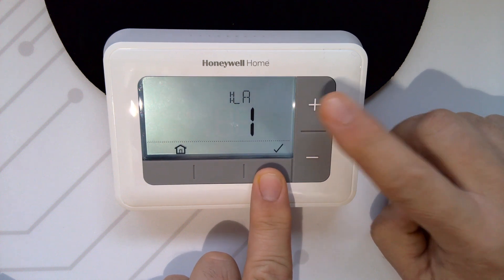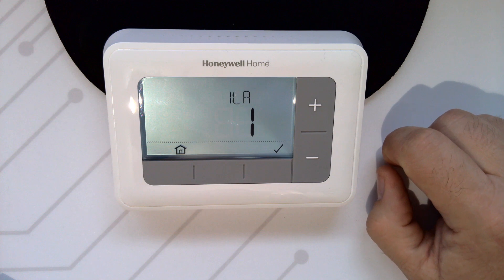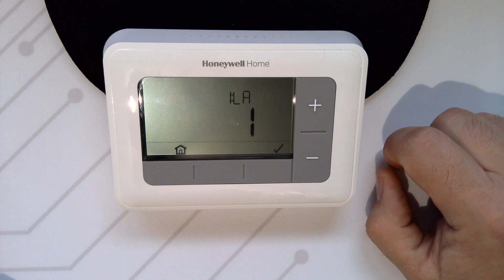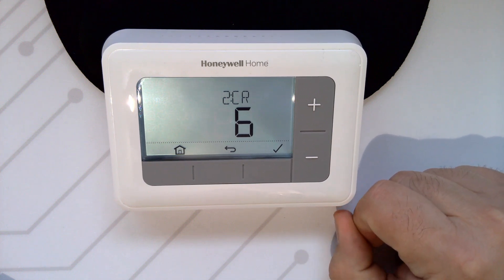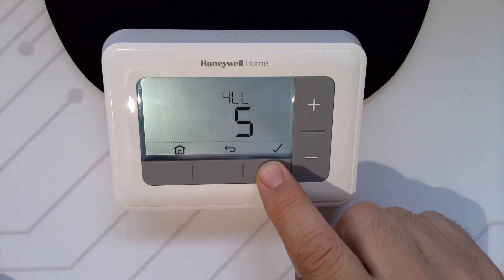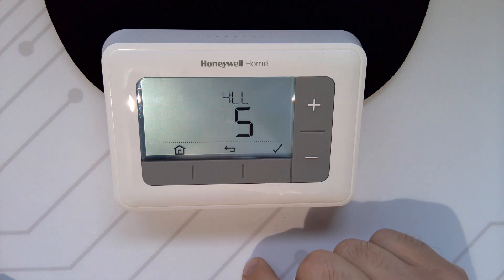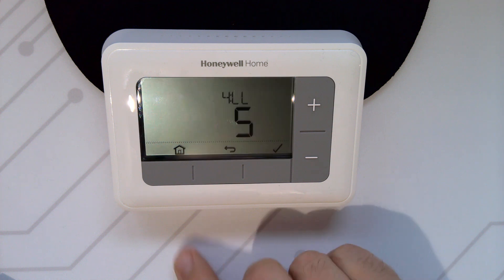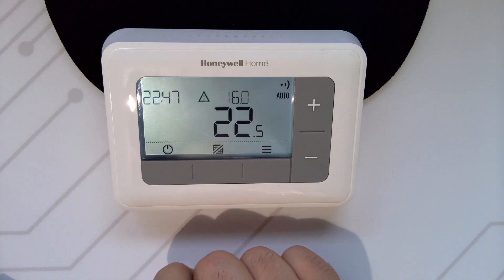Honeywell Home T4 Thermostats- Parameter access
When installing a T4 series thermostat, its important to access the parameters to optimise how it works with the boiler, system and fuel type that its installed on.

Please see the thermostat instructions to find out what each parameter means and set the relevant settings to suit the installation.